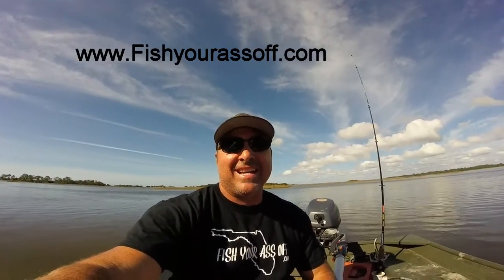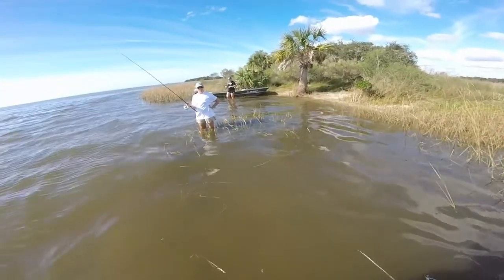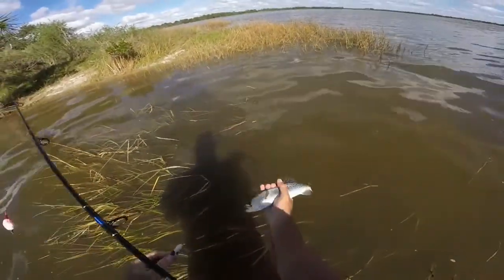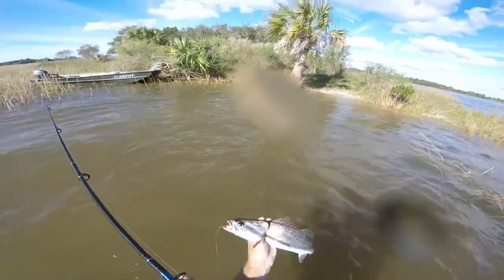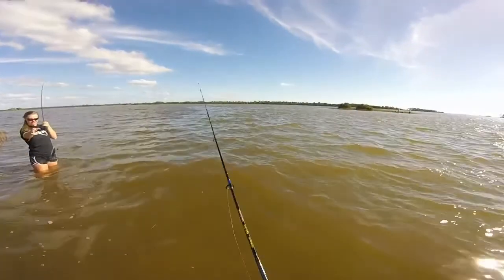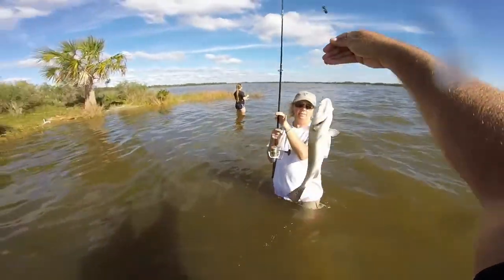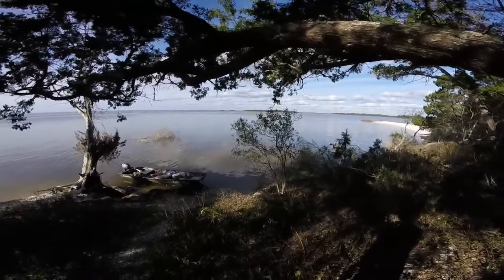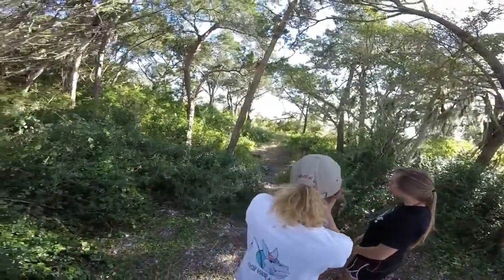Northwest Florida Fishing Camping Adventure part 2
This is part 2 of the Northwest Florida shallow water fishing and camping adventure.